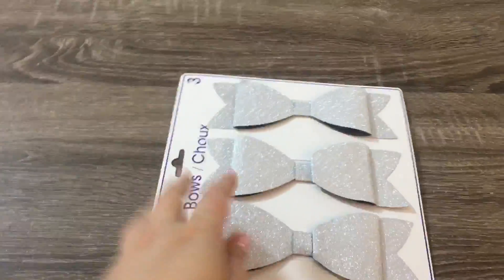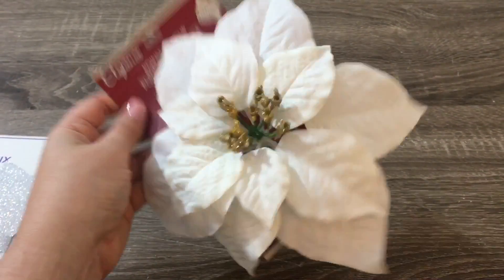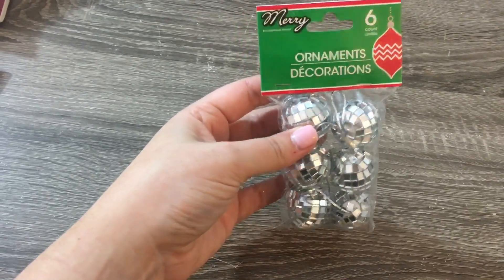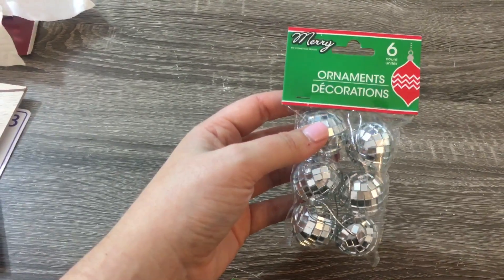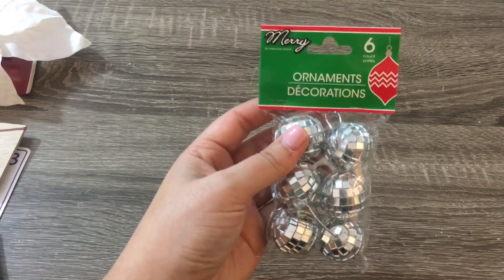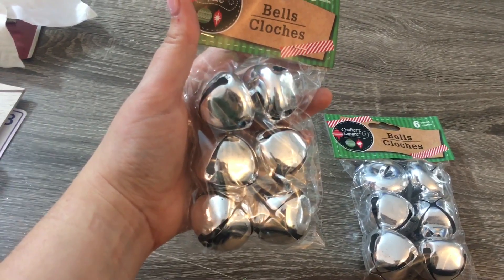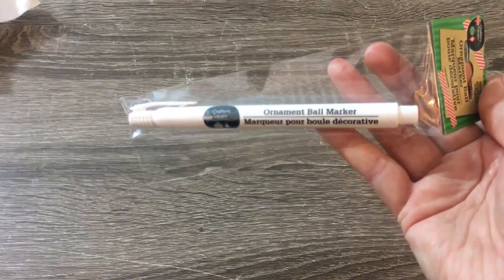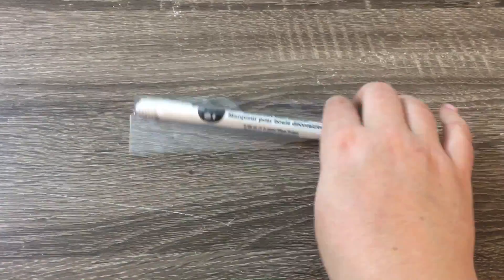RUSTIC GLAM dollar tree haul! | new Christmas 2017 💎🎄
DT CHRISTMAS TREE CHALLENGE COLLAB INFO:

thank you so much for your interest in the 'Dollar Tree Christmas Tree Challenge' collab! I would be so happy to have you all be a part of it!

CHALLENGE:
to decorate your Christmas tree with a $20 budget out of Dollar Tree items! This will exclude string lights because that will eat up our entire budget. Just use the lights you already have or whatever ones you can find!

So, all decorations with the exception of string lights/your tree will be from Dollar tree or $1 items from other easily accessible places like Walmart or Dollar general, etc. This includes ornaments, garland/ribbon, tree topper, etc. [feel free to use one of the mini trees from dollar tree if you want instead! I've had some people ask about that and its totally OK! Feel free to give yourself a smaller budget too if you'd like!]

I'm extending the challenge beyond just Christmas trees in case anyone doesn't have a tree or doesn't want to get their tree up by the deadline for this collab. Possibly a "room" or area challenge. This idea was given to me by Julie from the channel JulieSimplyLove.

Ideas for a "room" or area to decorate could be
-Coffee Bar (everything from DT minus your coffee maker of course! mugs, storage containers, etc. I think this one sounds super fun!)
-Fireplace Mantel (garland, candles, decor, etc...)
-Foyer (any wall decor, table top decor, floral, etc.)
-Coffee table (tray, coasters, candles, floral, etc)
-Tablescape on Dining table (floral, candles, decor, etc)
-Kitchen (you get the idea, right?! lol!)
-whatever else you can think of!

I know that I will personally take the Christmas Tree route for this challenge since its been highly requested on my channel. If you put your tree up later in the season than the deadline for this collab, decorating an "area" will allow you to do the challenge in a small area that you can easily take down if you aren't ready for Christmas decor :)

The deadline/upload date for this video be Sunday, December 3rd, which gives you a little over a week after Thanksgiving.

Everyone will upload on DECEMBER 3 and email the links to their videos once they are uploaded. I'll update my description box with your links as I receive them in my email!

Please feel free to join whether you create youtube videos regularly or not!